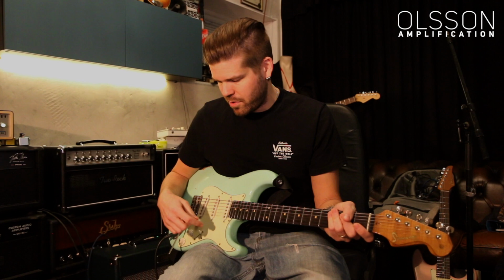Olsson Amps The FUZZTNER Demo by Hans Johansson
The FUZZTNER is an amazing combination of a great octavia fuzz and an extraordinary great sounding fuzz.